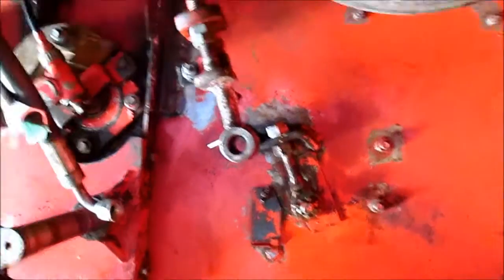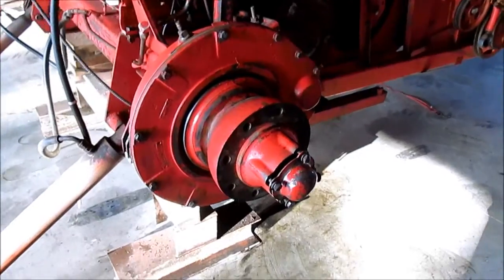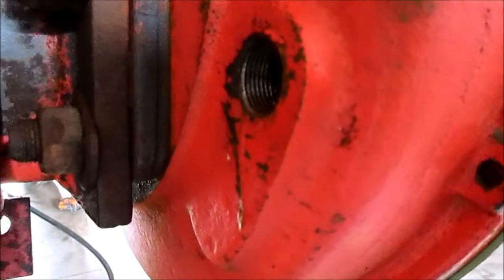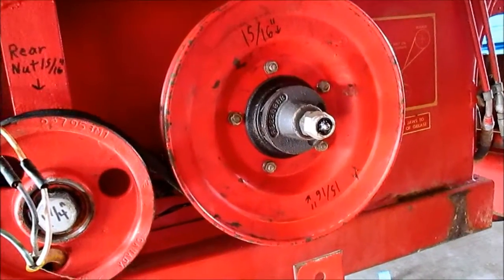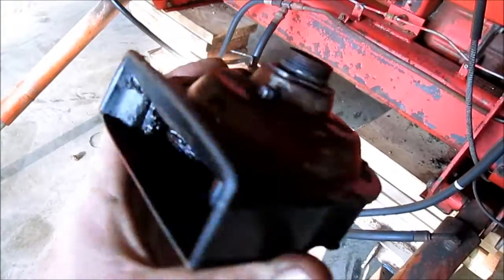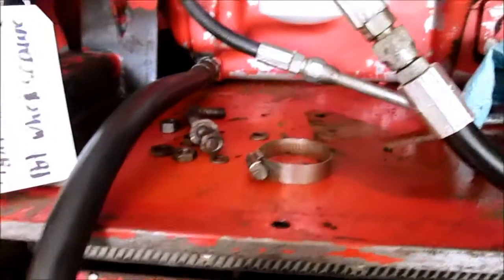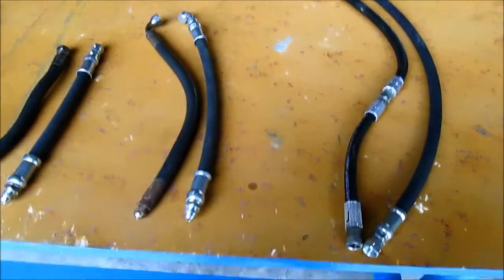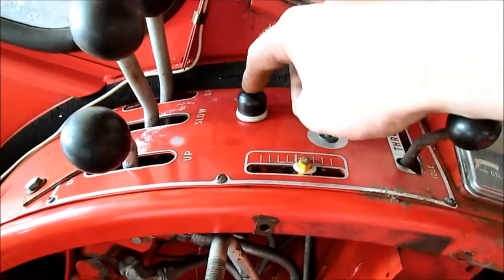MF 510 Combine rebuild Part 4 of 10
This is a Massey Ferguson rebuild of a 510 combine that I did in fall 2016.